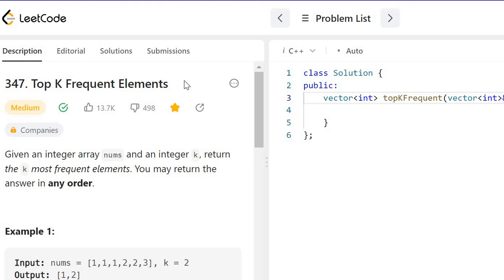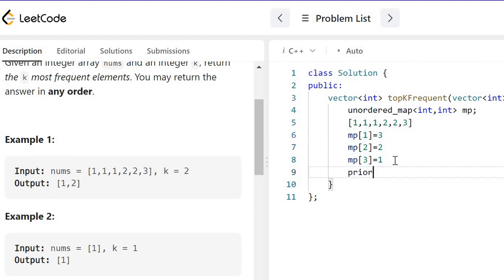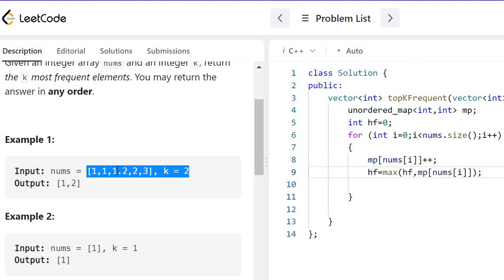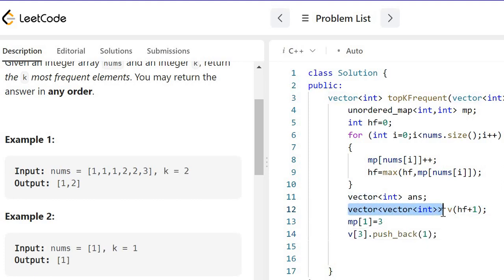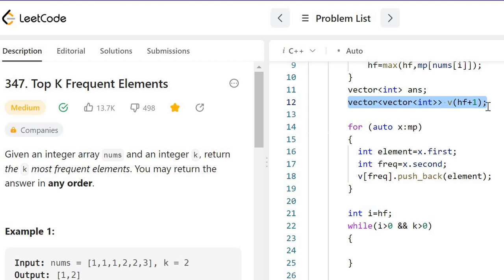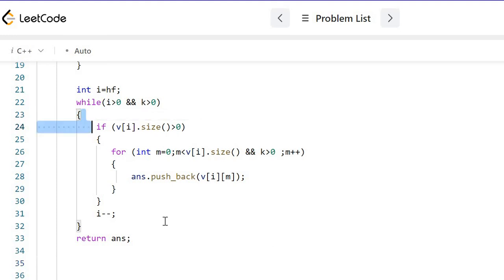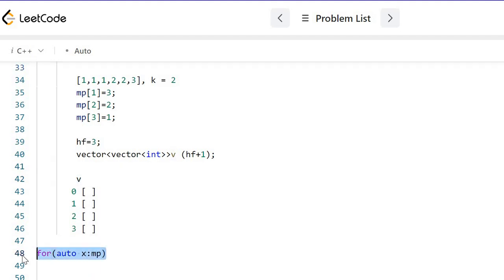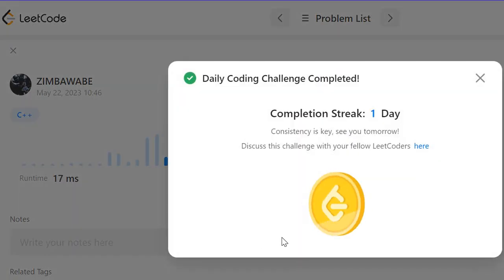LeetCode 347: Top K Frequent Elements | Coding Interview Problem Explained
In this coding interview problem breakdown, we delve into LeetCode's popular question - "Top K Frequent Elements" (Problem #347). Join us as we unravel the essence of this challenging problem and provide a comprehensive explanation of the optimal solution. Discover how to efficiently find the K most frequent elements in an array using Python, gaining valuable insights into data structures and algorithms along the way. Whether you're preparing for coding interviews or looking to enhance your problem-solving skills, this video will equip you with the knowledge and techniques needed to conquer the Top K Frequent Elements problem on LeetCode.

LeetCode, Coding Interview, Top K Frequent Elements, Problem #347, Coding Challenge, Python Solution, Array Manipulation, Data Structures, Algorithms, Technical Interview, Problem-Solving, Heap, Hash Table, Coding Practice.